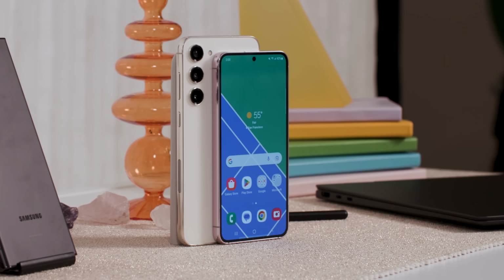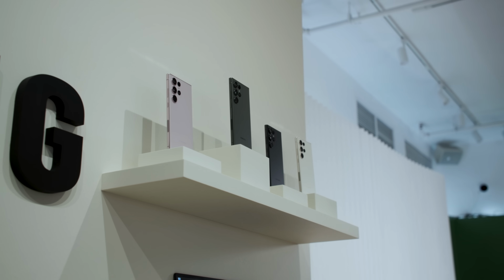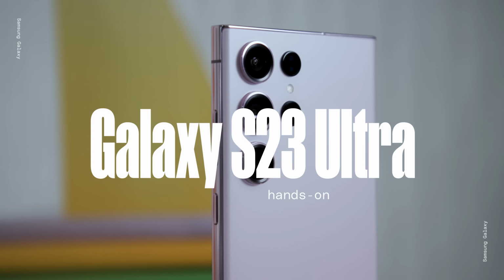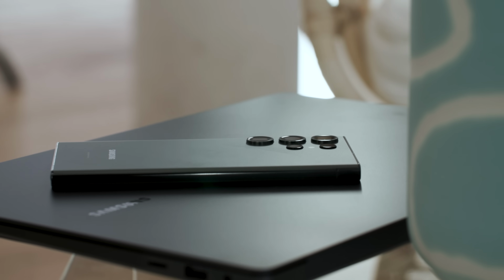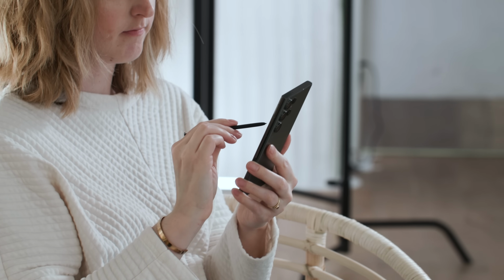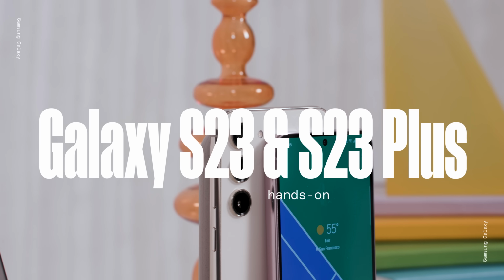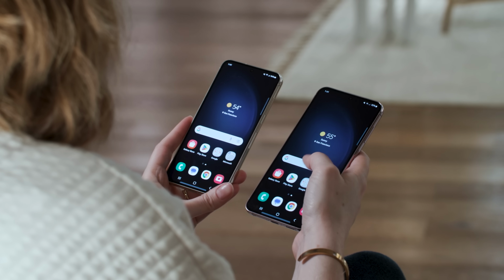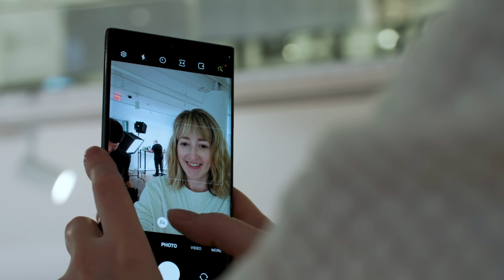Galaxy S23 Ultra: whatcha gonna do with all those pixels?!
Samsung’s S series lineup looks a little more sleek and cohesive this year, and there have been a few updates under the hood. But there’s a big number in front of those little tweaks: 200. That’s how many megapixels the S23 Ultra’s main camera offers. We got some hands-on time with all three devices, but the burning question remains: what are you gonna do with all those pixels?